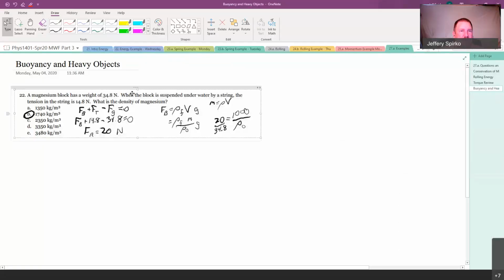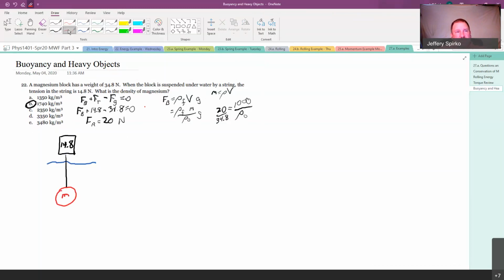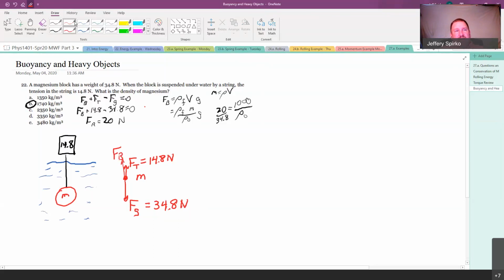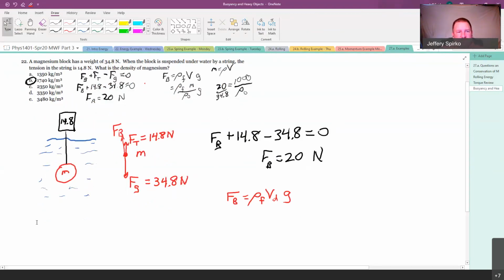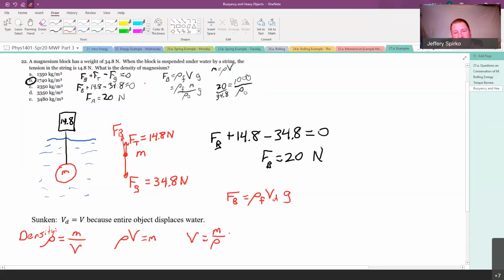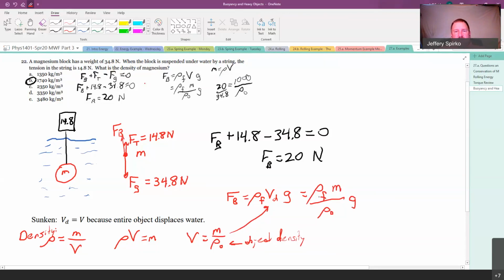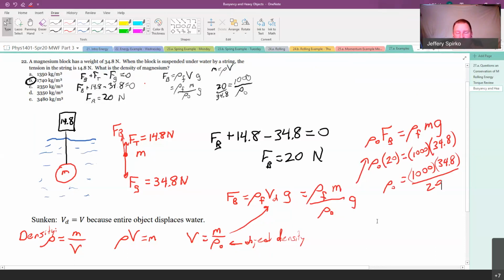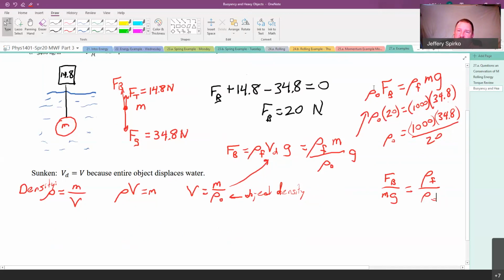Phys1401-Spr20 27.a. 5. Buoyancy of Heavy Object